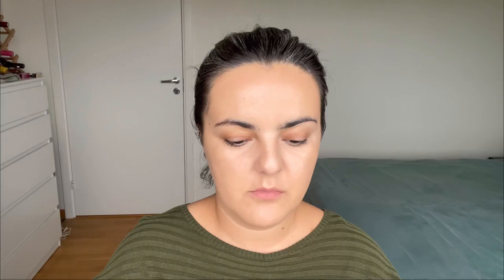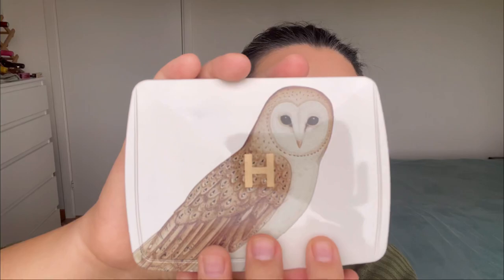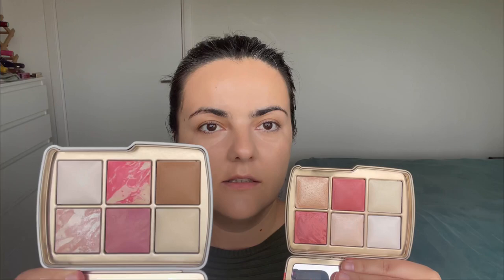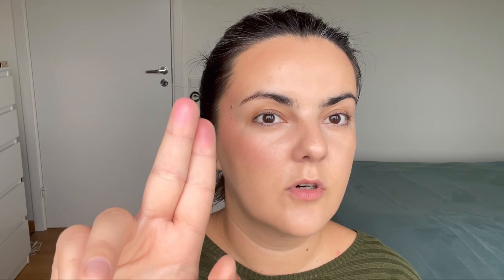HOURGLASS AMBIENT LIGHTING EDIT JELLYFISH (owl cover)/ comparison with Butterfly palette